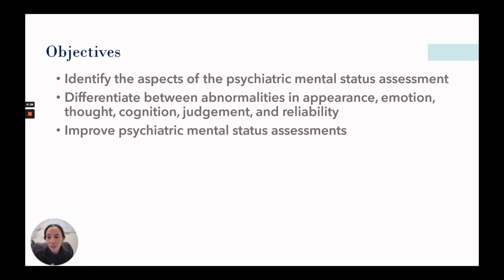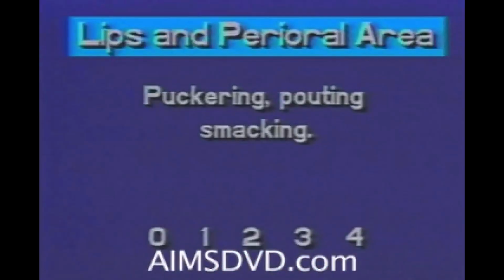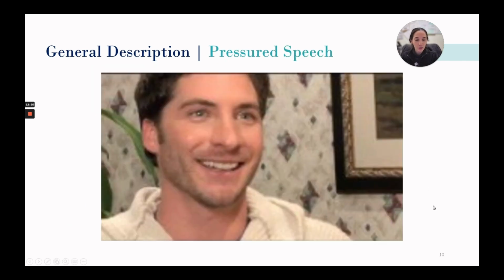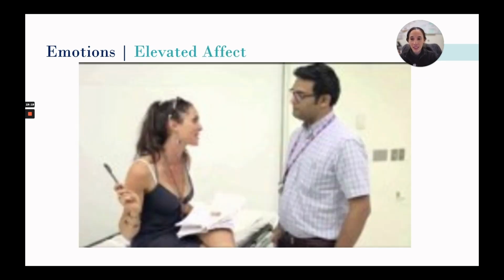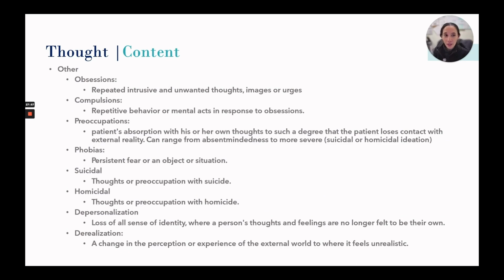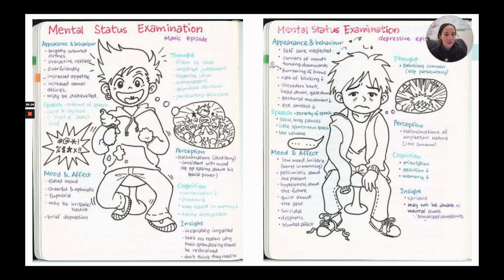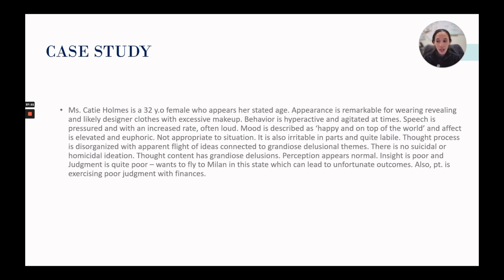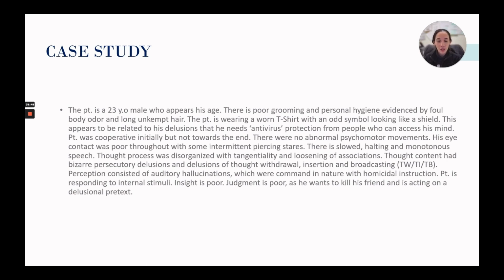Mental Status Assessment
A psychiatric mental status assessment is a tool used by mental health professionals to evaluate the psychological functioning of a patient.

00:00 Mental Status Assessment
01:04 General Description
06:54 Abnormal Involuntary Movement Scale
21:43 Emotions including Mood and Affect
28:12 Thought Content and Process
36:56 Cognition
40:13 Insight
41:59 Judgement
42:26 Reliability
43:01 Comparing two different states
43:36 Case Study 1
54:14 Case Study 2 Lets practice!

*this video includes clips from AIMSDVD, University of Toronto medical school, and the University of Nottingham for the purposes of learning. These are videos which are currently offered free on youtube.

WHO AM I:
Hi Friends,

My name is Jessica I am a Doctoral student specializing in Psychiatric Nursing practice, a psychiatric nurse educator, and a "junior" content creator. This youtube channel is created to empower nursing education, and create meaningful conversations. I hope you find it helpful! 🩺